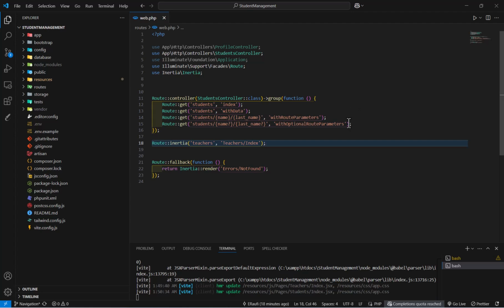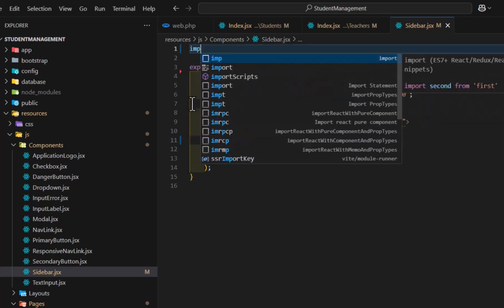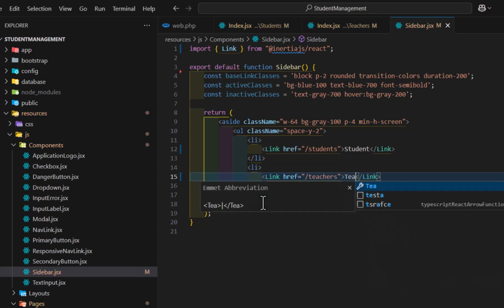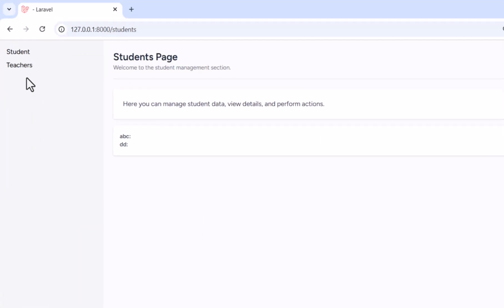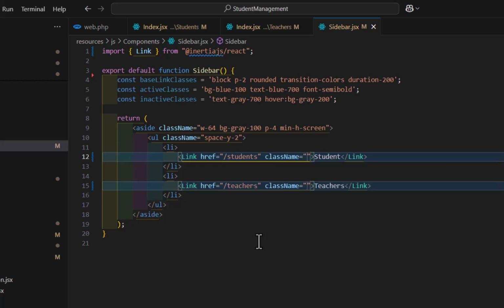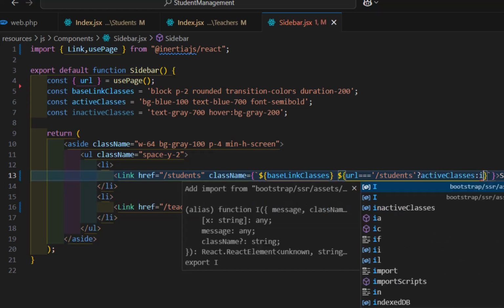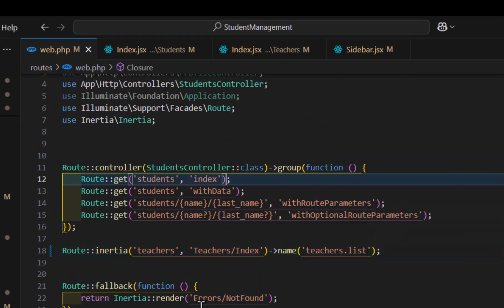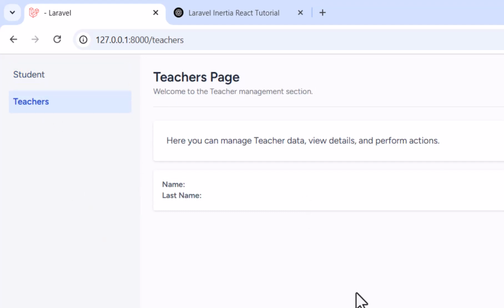Laravel + Inertia.js + React Navigation | Linking Pages with Inertia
In this video, you'll learn how to create navigation in your Laravel + Inertia.js + React project.

We’ll cover:

Creating a layout with a navigation bar

Using Link from @inertiajs/react to navigate between pages

Active link styling

Setting up reusable layout components in React

🧠 You’ll see how Inertia handles routing without page reloads and how it feels like a single-page app built on Laravel.

✅ Watch previous videos first:

Controller Setup: [Insert link]

Routing Basics: [Insert link]